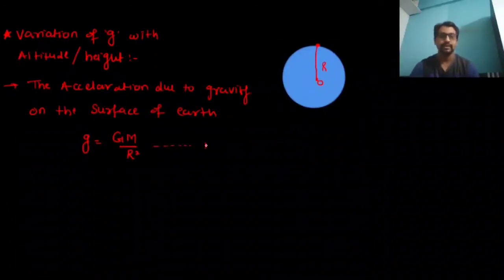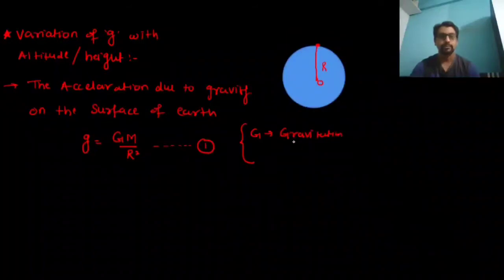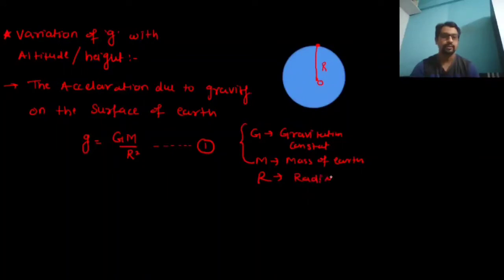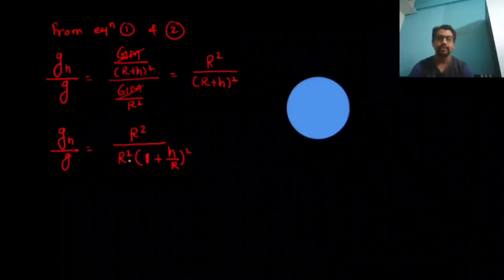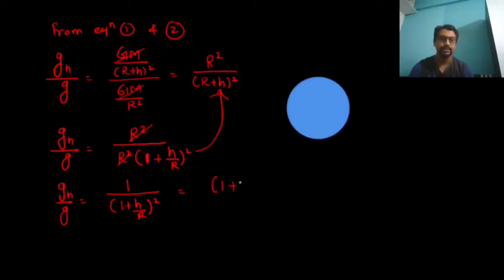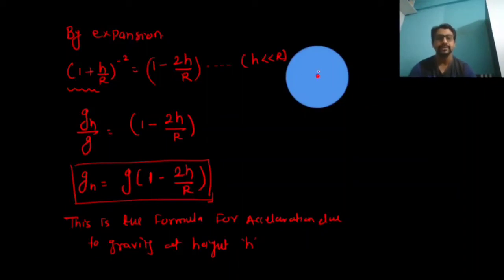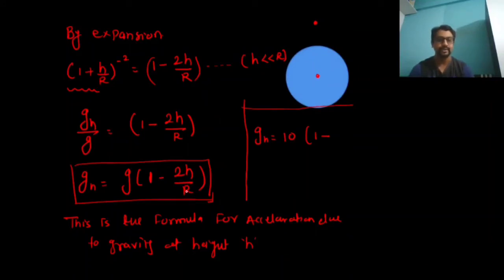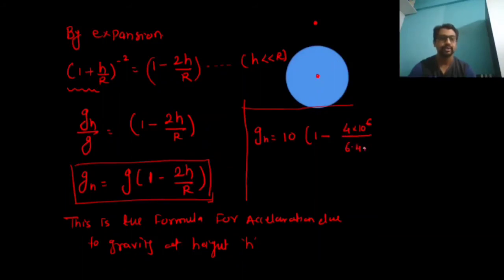Variation of g with Altitude/ height